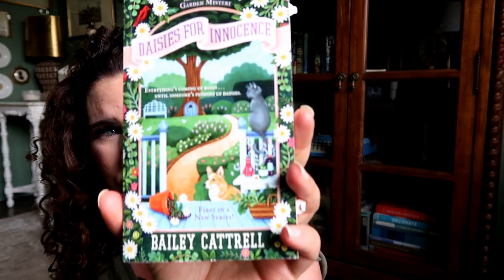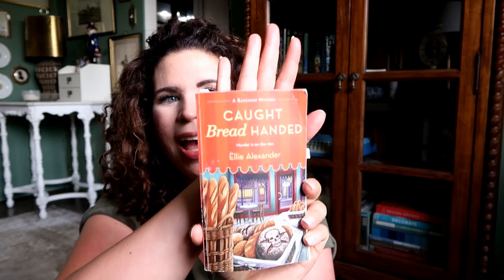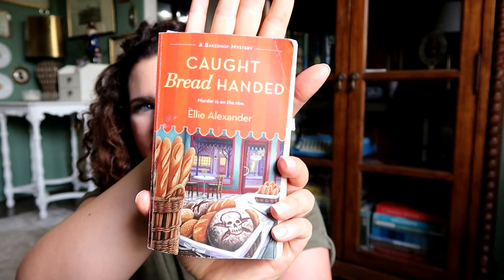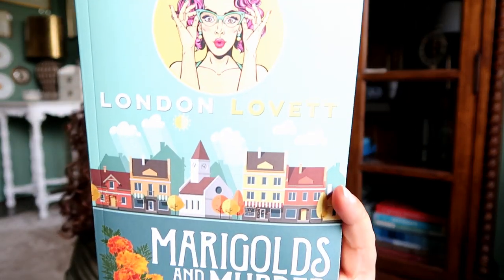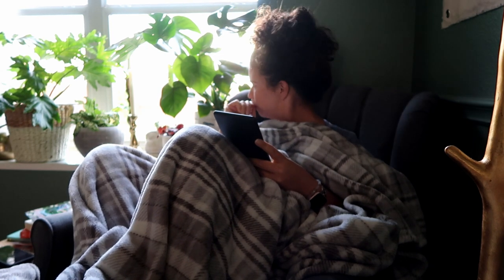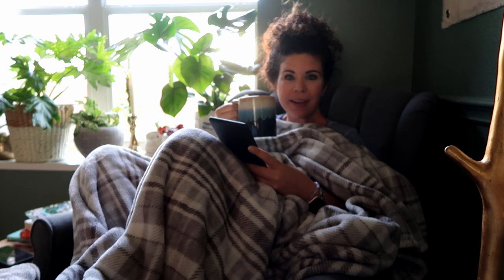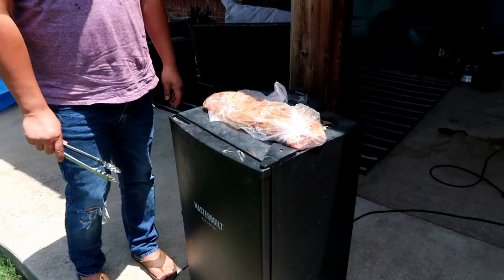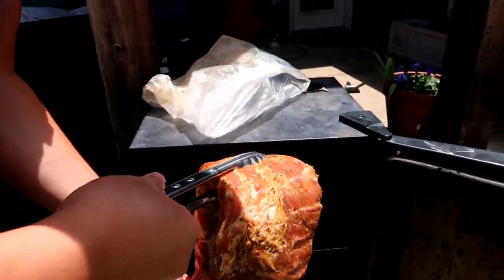READATHON - CozWeek PART 1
Find me at these lovely places.

Books I mentioned in this vlog:
- Daisies for Innocence by Bailey Cattrell
-  Caught Bread Handed by Ellie Alexander
-  Space Murder by NL Haverstock
-  And Then There Were Crumbs by Eve Calder
-  Marrigolds and Murder by London Lovett

-Big THANK YOU to Courtagonist for hosting Coz-Week! This was just what my heart needed.

Hi, I'm Kendra, a mama to 2 boys (ages 5 + 6) preschool teacher lover of coffee, good books, and tunes that touch my soul. This is the space where I share all things random from current reds, thrifting, home decor and simple pleasures that make me smile. Thank you for being here!